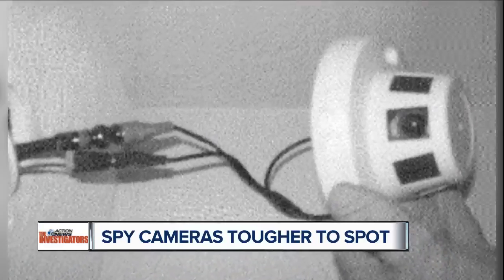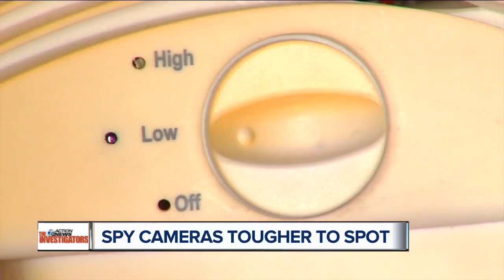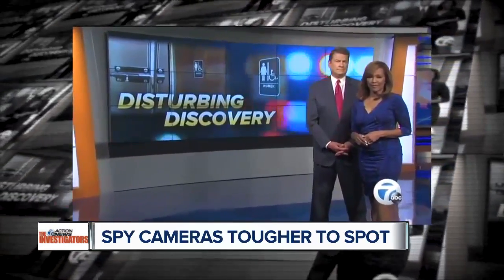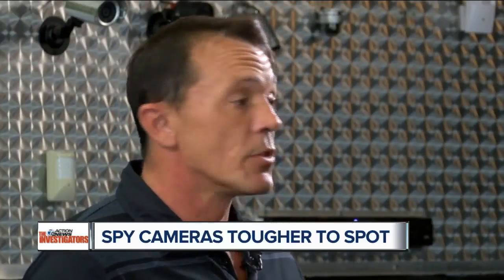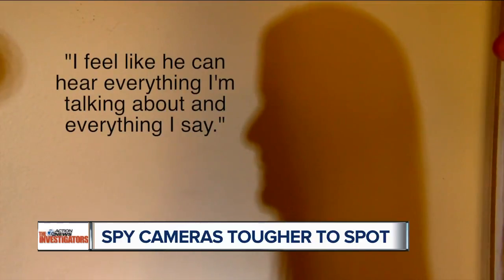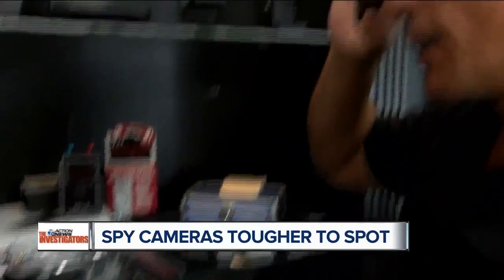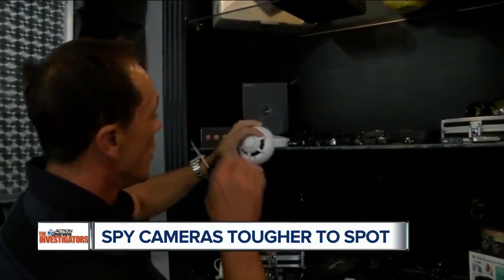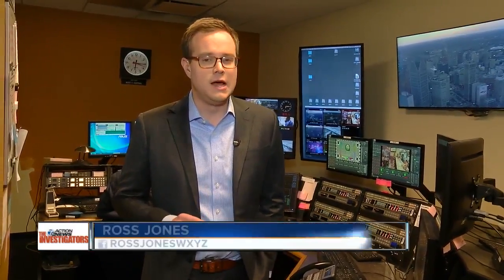Spy cameras tougher to spot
Security experts are talking about how tough it can be to spot new smaller cameras.